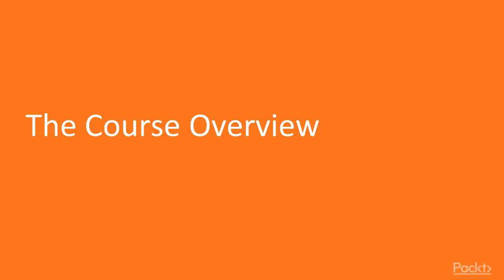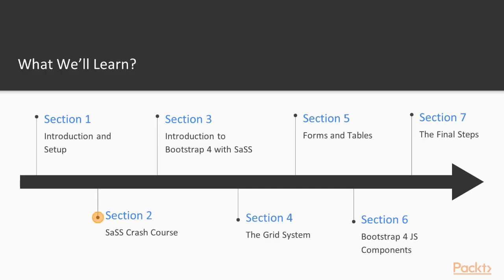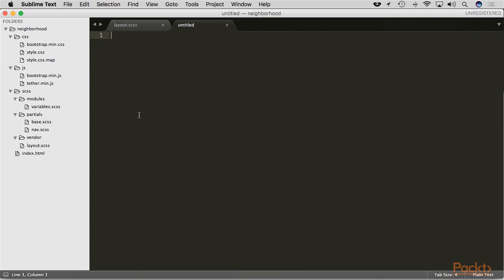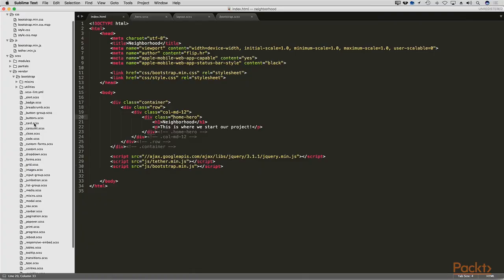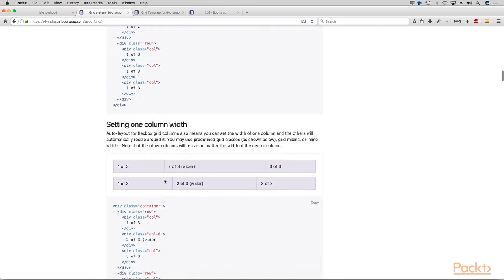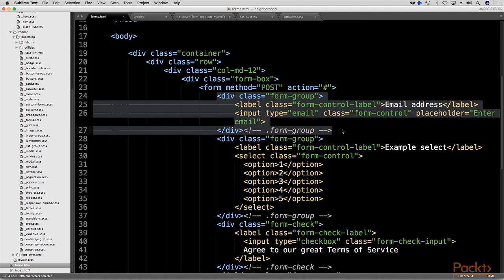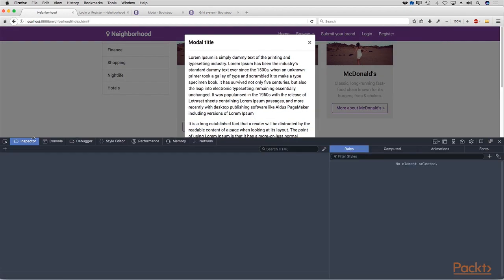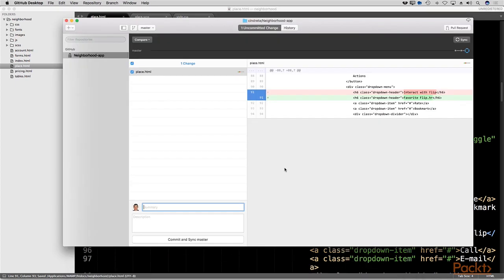Learning Bootstrap 4 : Introduction and Setup | packtpub.com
This section introduces development with an editor of the user’s choice (Atom is used by the course instructor), useful plugins, automation tools (such as Koala), SASS compilation, and live preview. We will also cover new features in Bootstrap 4 and how to modify our tools so that we’re ready to develop web pages for the new framework.
• Bootstrap 4 New Features
• Setup and Tools